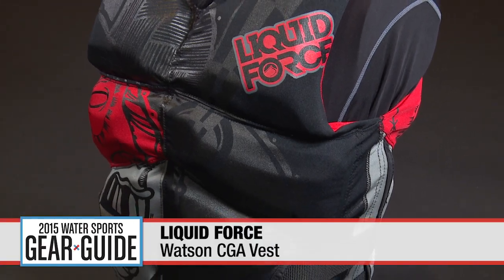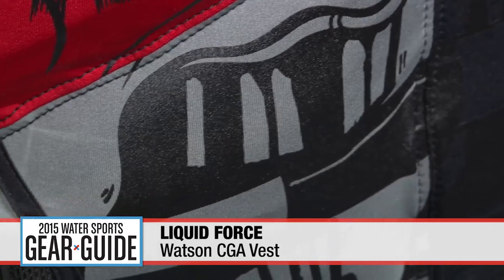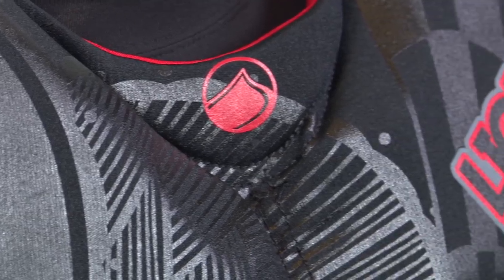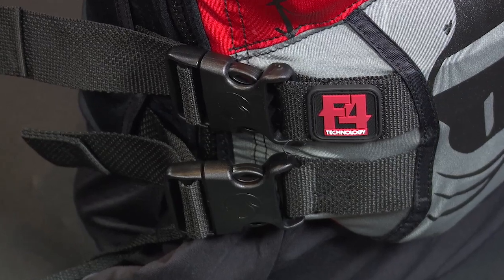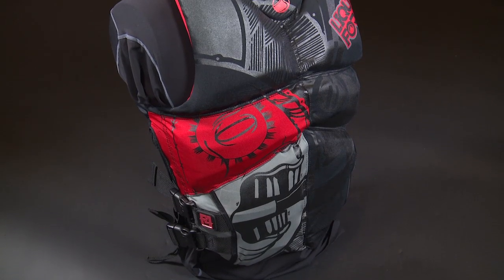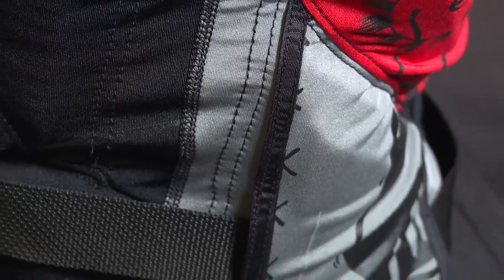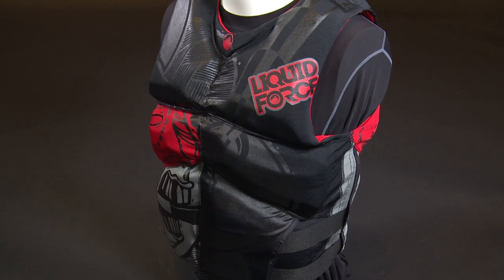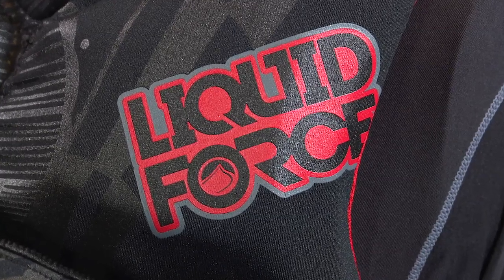2015 Water Sports Gear Guide: Liquid Force Watson CGA Vest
The Liquid Force Watson CGA's wide neck and large armholes enable natural movement.